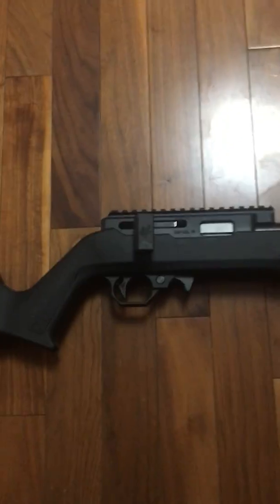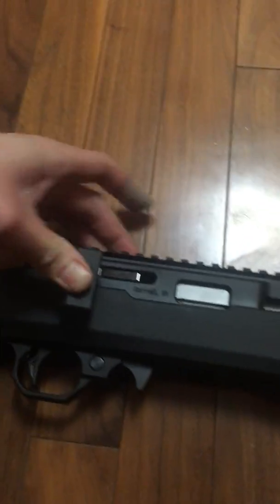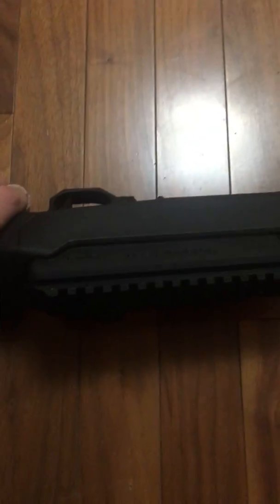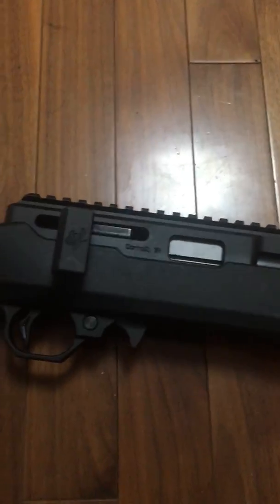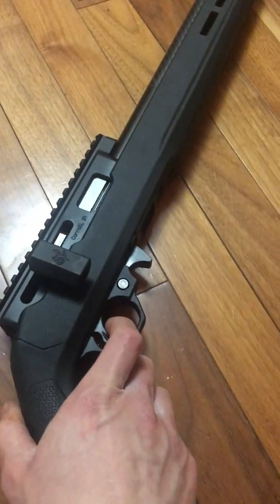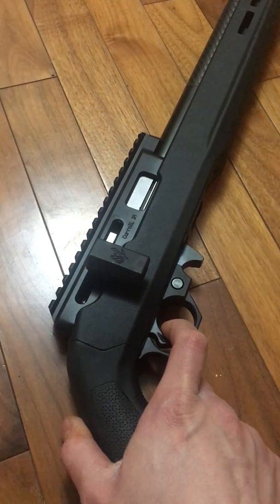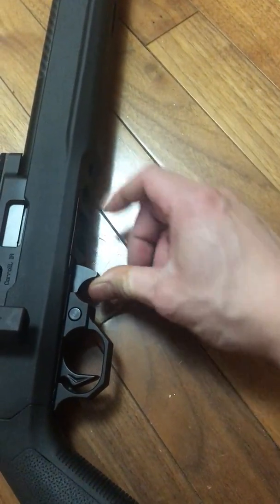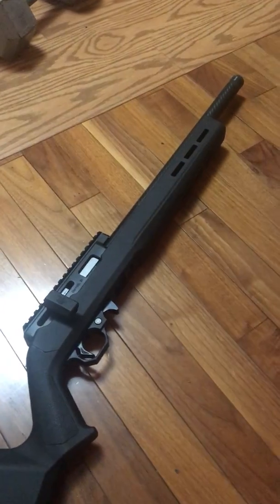Volquartsen summit 22 overview